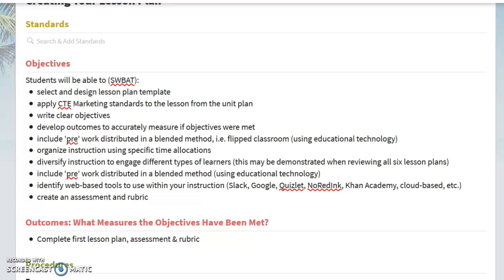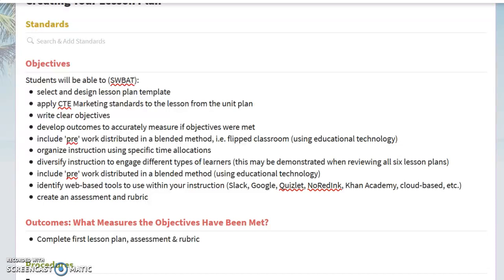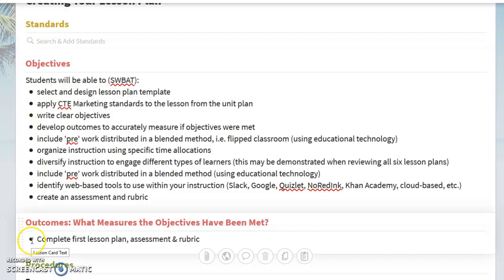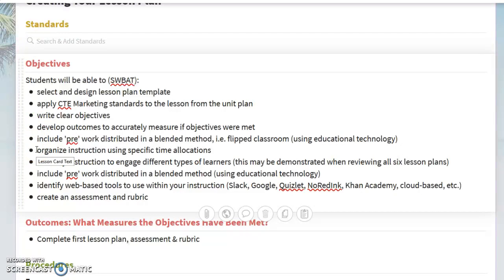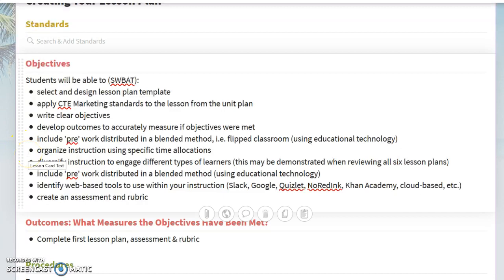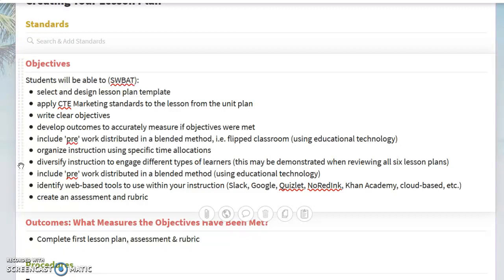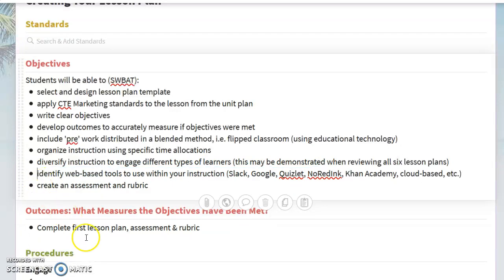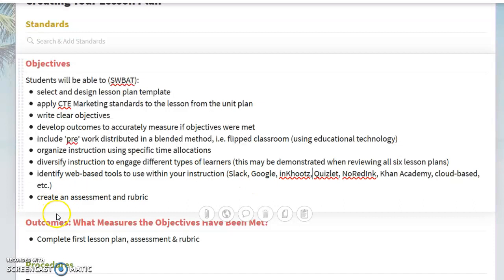CTE 413 Week 5-6 Overview